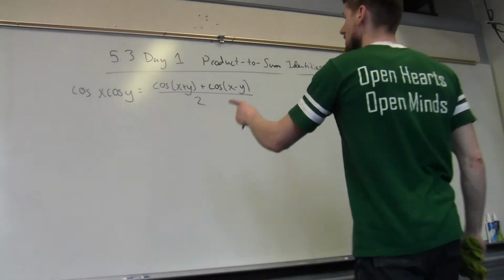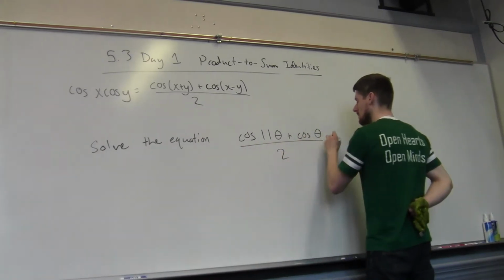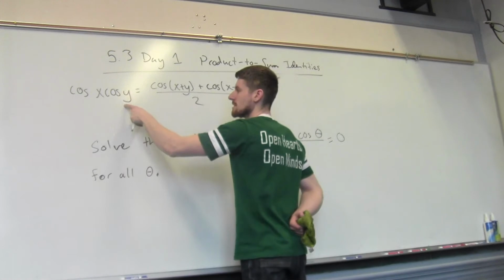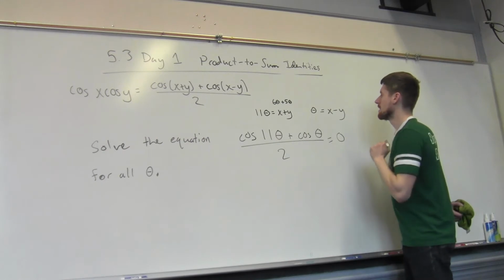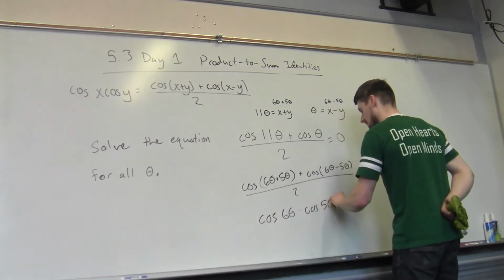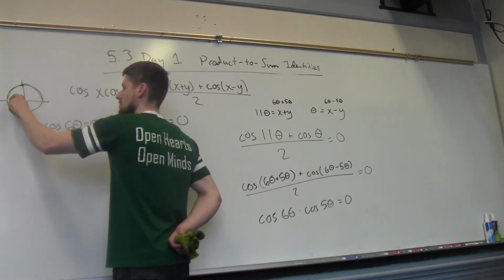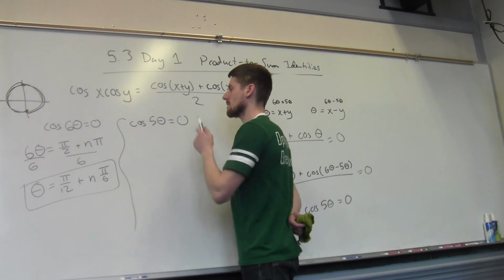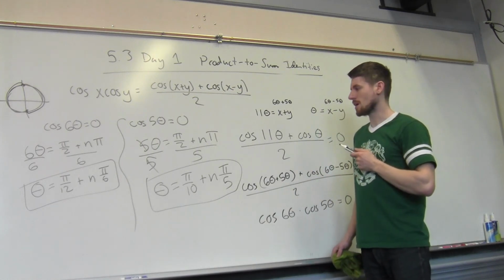5.3 Day 1 Example Using Product to Sum